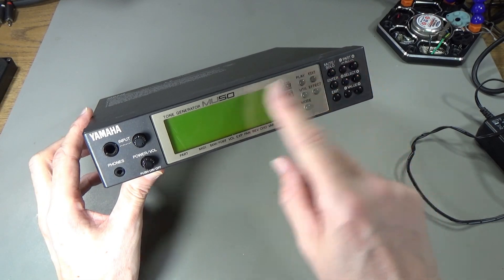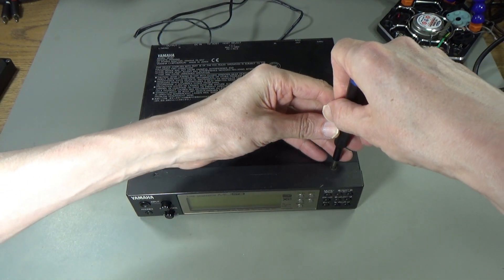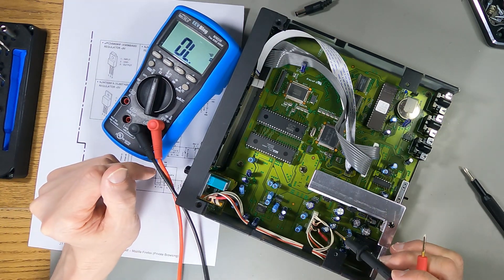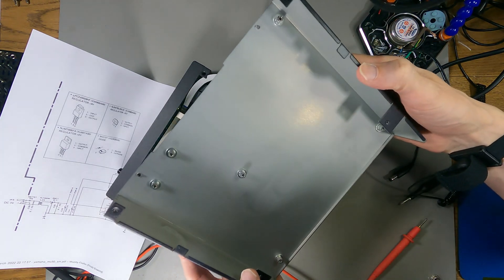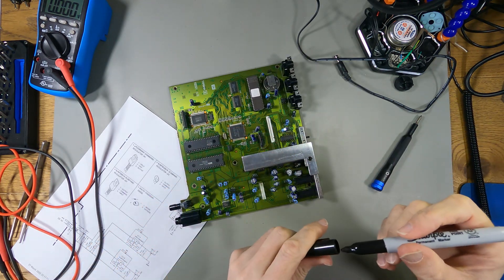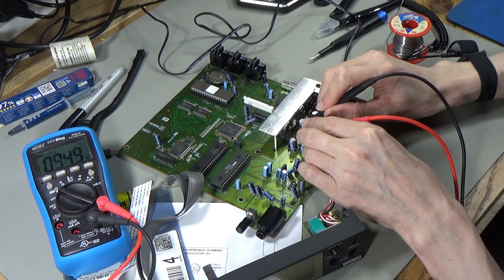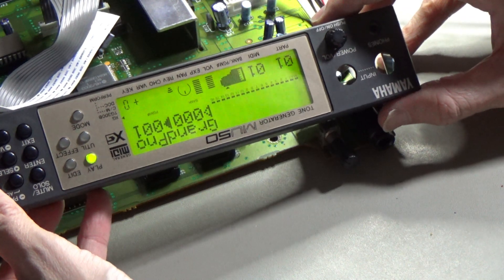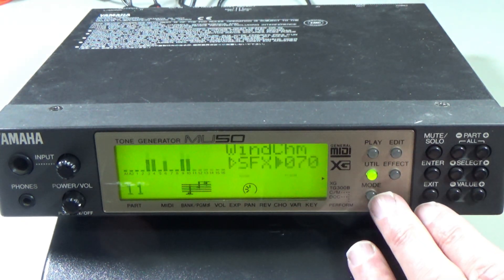Yamaha MU50 Tone Generator Repair ♫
I got my old Yamaha MU50 Tone Generator (keyboard/sound/midi module) out of storage with the hope of hooking it up to my Amiga via MIDI, however it doesn't work, so I'm going to attempt to fix that in this video.

Timestamps:
0:00 The MU50
0:50 The Problem
1:15 The Manuals & MU50 Description
2:24 Disassembly
3:38 The Power Stage
5:33 Measuring Power & Diodes
7:57 Disconnect Front Module
9:04 Replacing 5v Regulator
11:35 Retesting
13:09 Boot Test
14:22 Sound Test
16:35 Full Demo Song